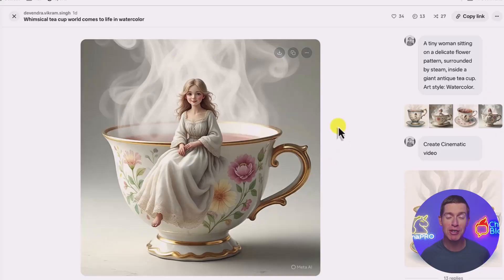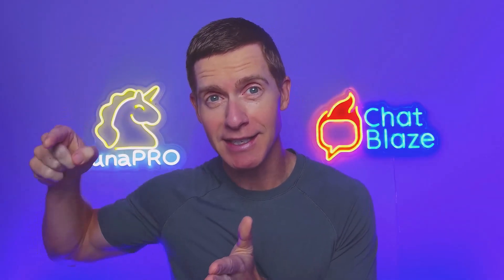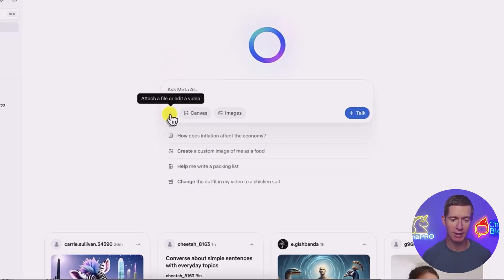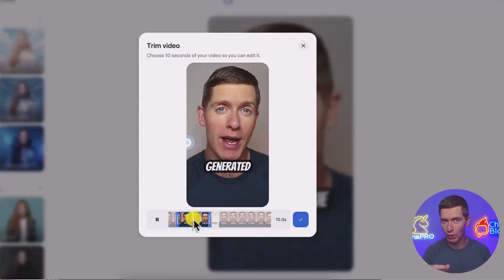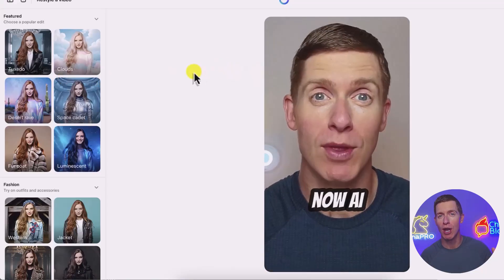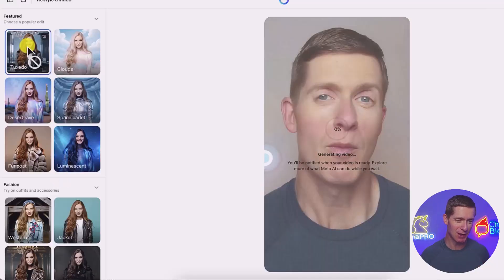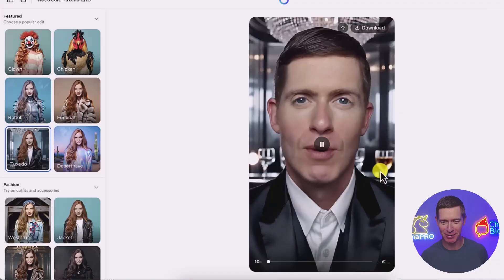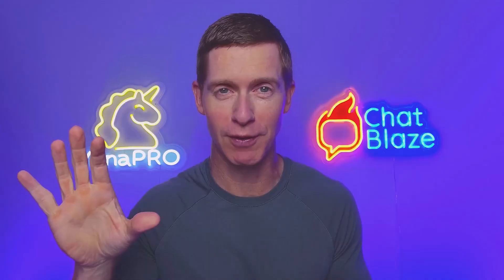META AI: How To Use AI for Video Editing 🤖🎞️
In this video I'm going to show you how to use Meta AI for video editing.

Because if you use video content for online marketing…

To help you grow your audience, attract leads, and to make sales…

You’d certainly LOVE it if you could outsource all of your video editing to AI, right?

(Think of all the time you’d save!)

Is that possible?

No.

Not quite yet…

But it’s getting closer, especially with some new AI editing tools that were released by Meta.

By the end of this video you’ll understand what video editing tools are available from Meta right now, and what’s coming soon (that will eventually do all your video editing for you)

P.S.

* Here are the tools you’ll want to check out…

🤖 USE CHATBLAZE to create a money-making “clone” that automatically closes sales inside your personal Messenger

🦄 TRY YUNAPRO to grow your Facebook audience with leads & dramatically increase your content engagement:

** And some resources you might want to access too…